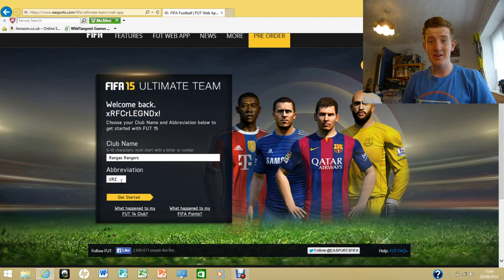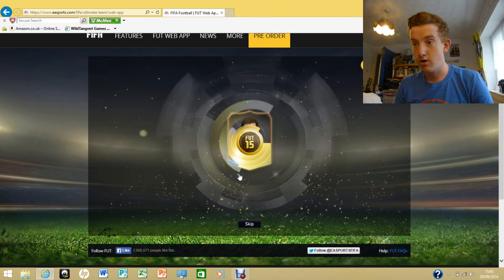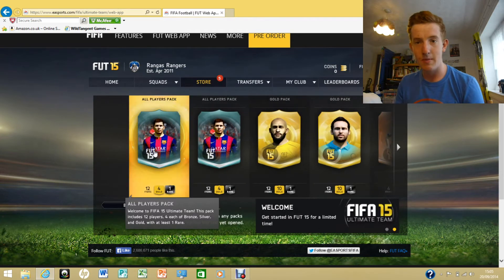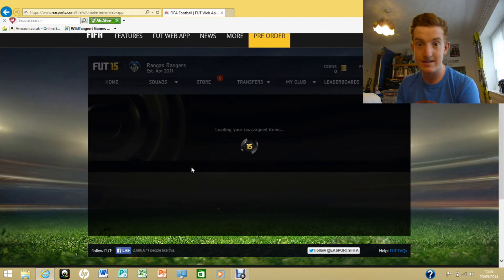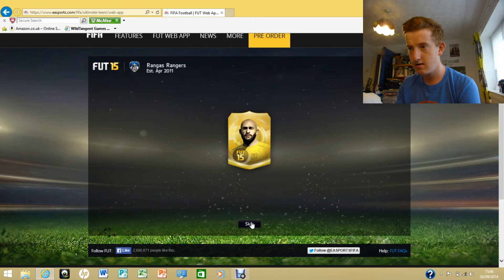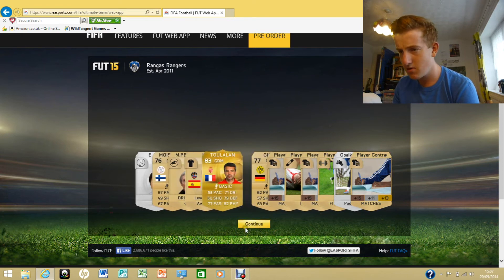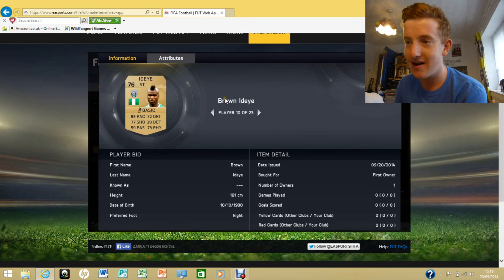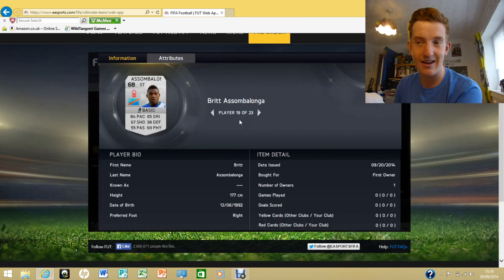FIFA 15 Web App Pack Opening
Quick pack opening video from when I was finally able to get onto the web app.
I worry about Will, he hasn't been involved much. I think he needs to see a doctor.